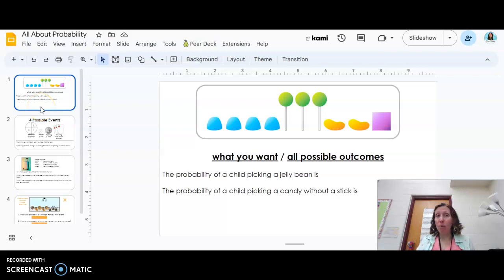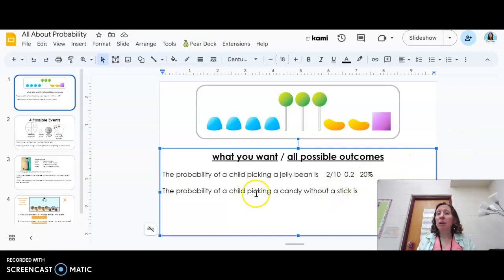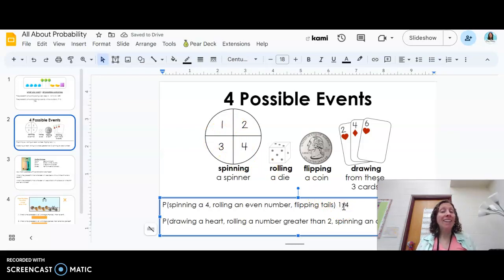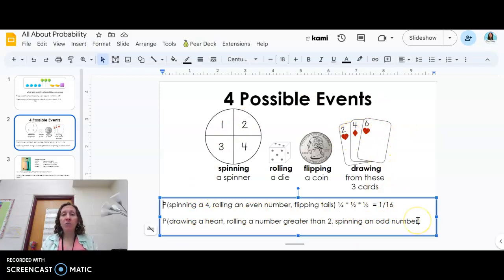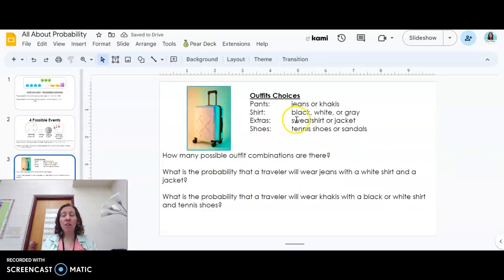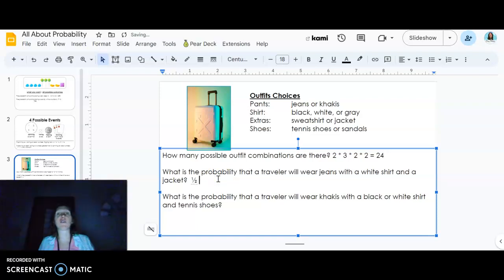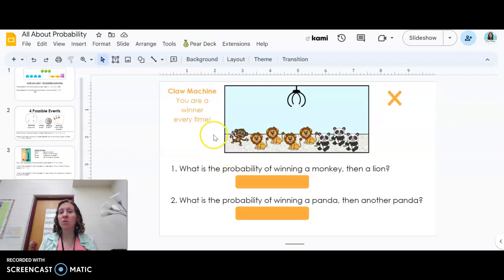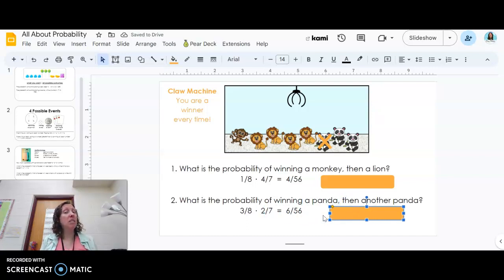All About Probability - Algebra